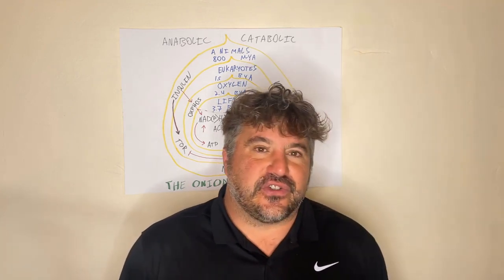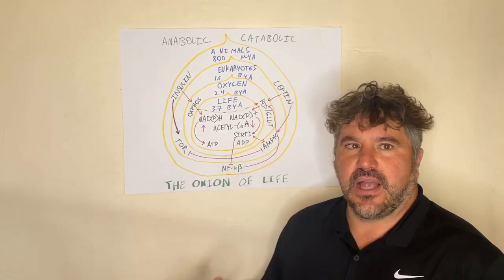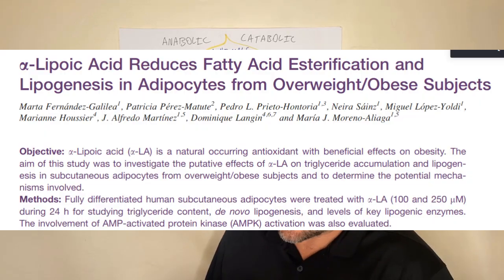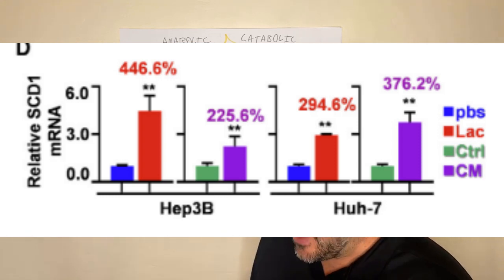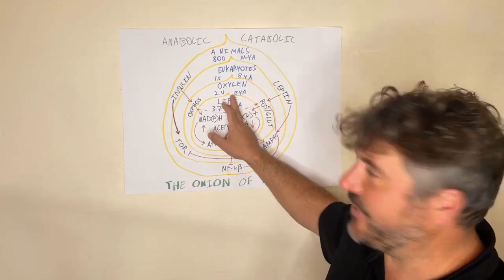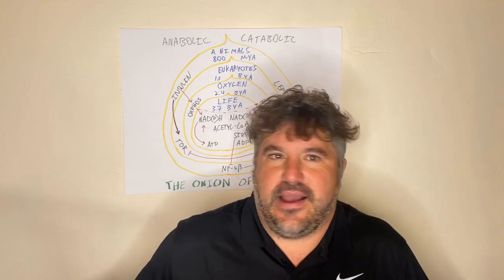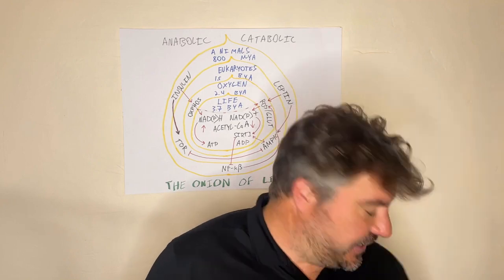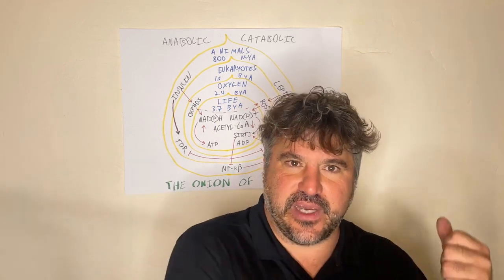SCD1 Controls Obesity and Is Controlled by NAD: NAD+ amd NADH Levels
For weight loss, you need to be in catabolic mode.  Catabolism goes back 3.7 billion years and it is controlled by the NADH/NAD+ ratio, sirtuin activity and the level of acetylated enzymes.